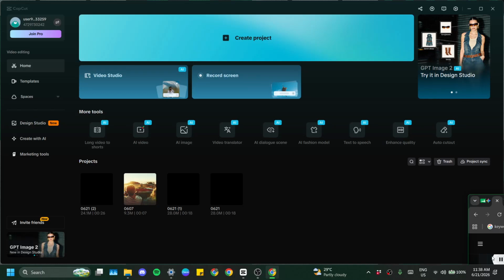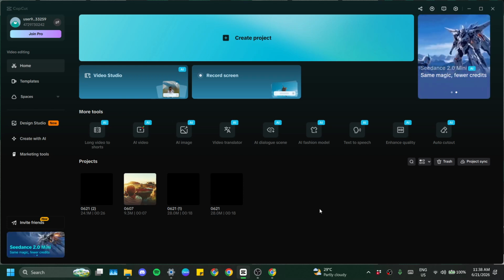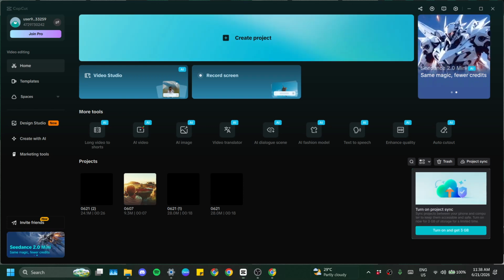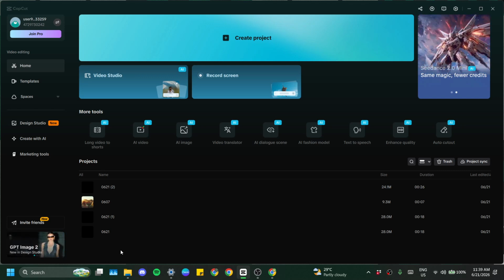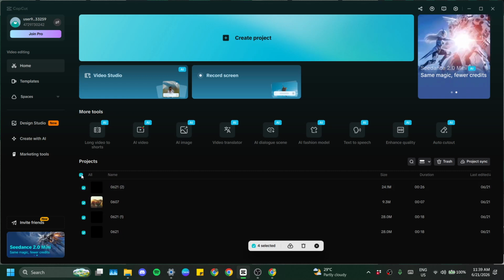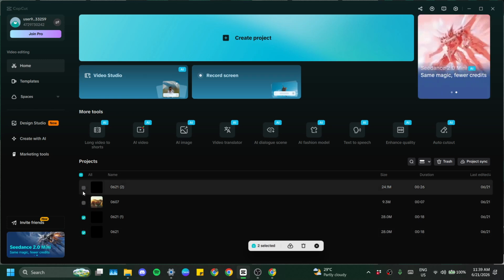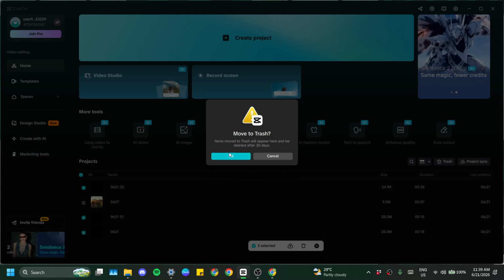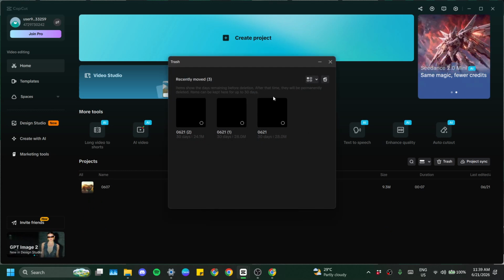How to Delete Multiple Projects in CapCut PC (2026 Step-by-Step Guide)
This updated 2026 step-by-step guide explains how to delete multiple projects in CapCut PC to free up storage space and keep your workspace organized. Learn how to select and remove multiple projects, manage project files, clear unused edits, organize your CapCut library, and improve performance while editing videos for YouTube, TikTok, Instagram Reels, Shorts, and other social media platforms.